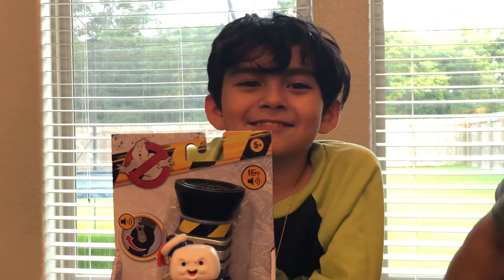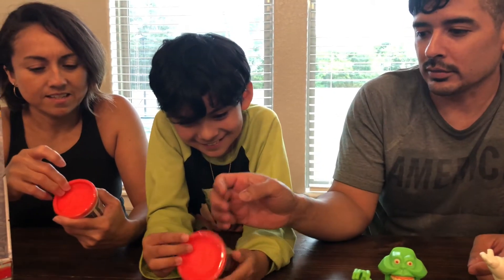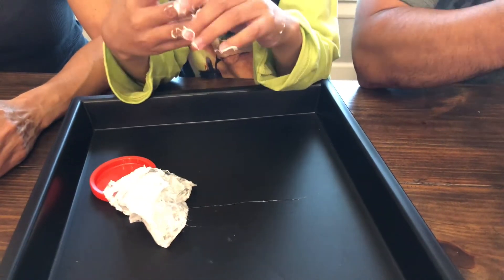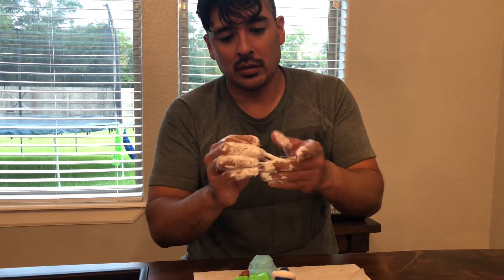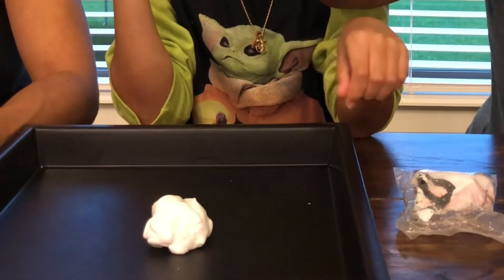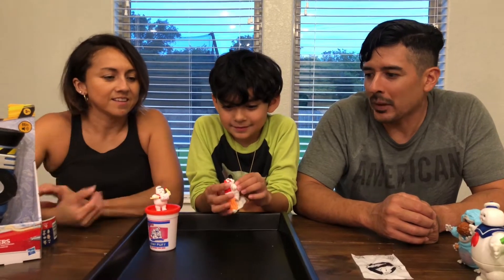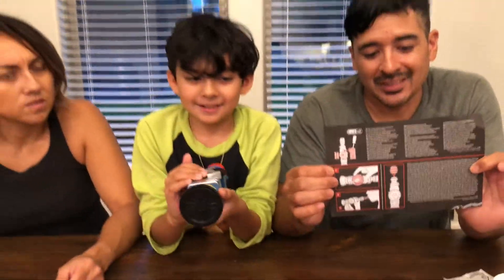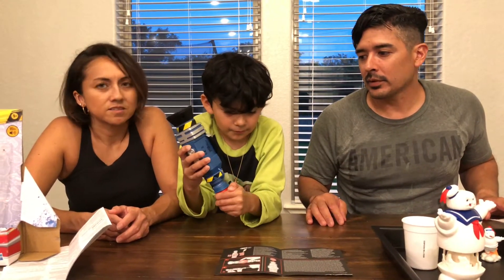Ghostbusters Mini-Puft Surprise and Ghostbusters Ghost Whistle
Hey, Zookeepers! In this video ElijahZoo and his guests are going to be opening Ghostbusters Stay-Puft Surprise mini figures and the Ghostbusters Ghost Whistle.

We hope y’all enjoy!